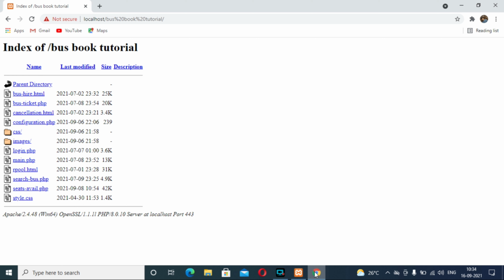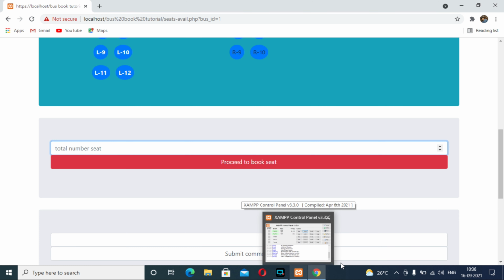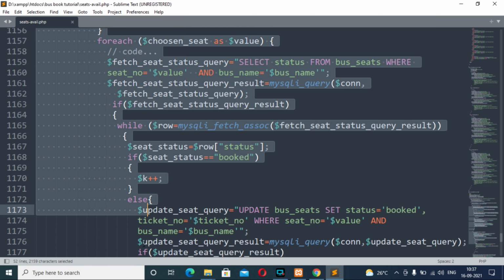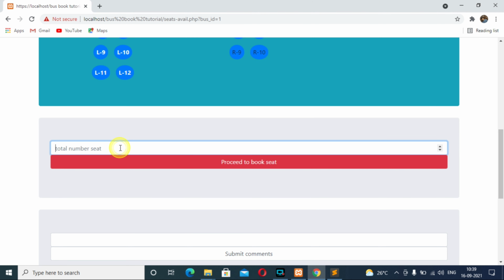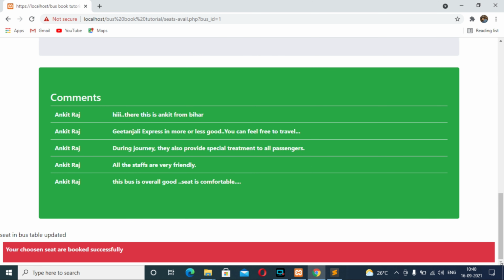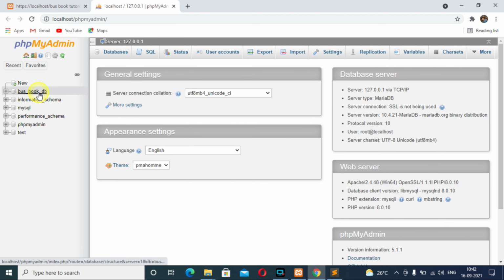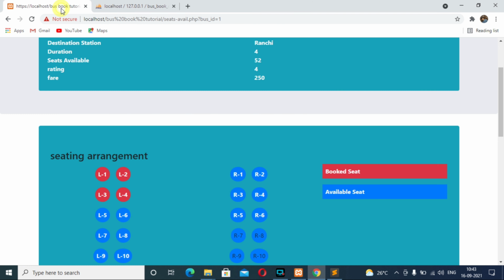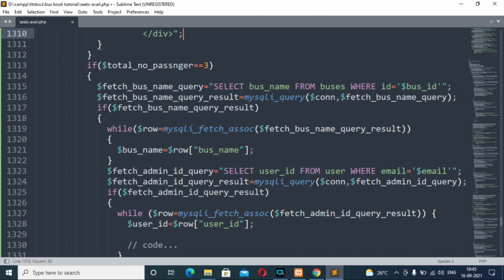66. Creating Seat Booking | Part - 13 | PHP, MySQL (XAMPP Server) | Backend Online Bus Booking